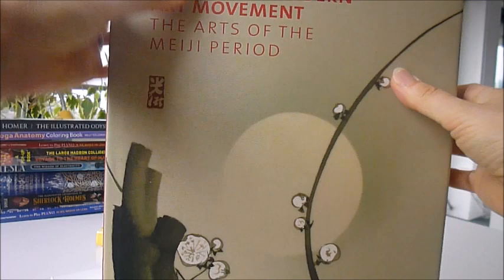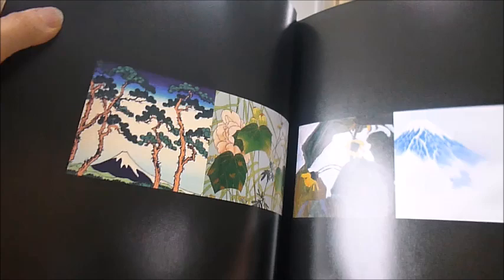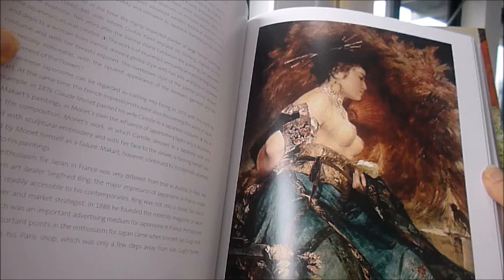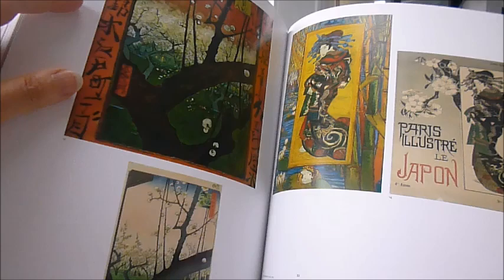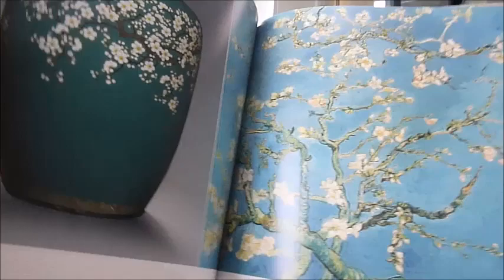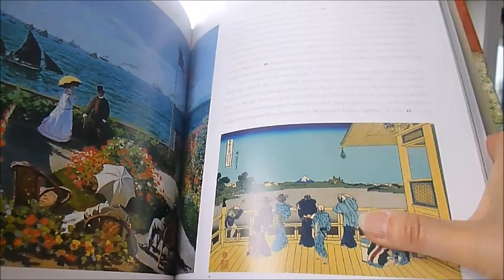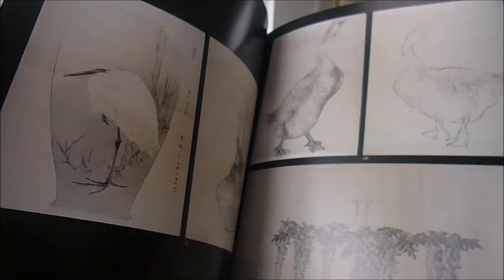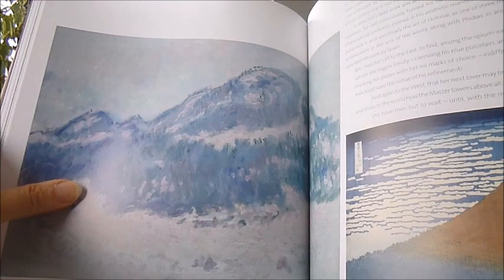JAPONISME AND THE RISE OF THE MODERN ART MOVEMENT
Vincent Van Gogh said in 1888 "In a way all my work is founded on Japanese art." With a spectacular 220 illustrations in colour and black and white, this huge volume measuring 13" x 9½" covers the arts of the Meiji period. From the 1860s through to the 1890s, the rise of Japonism and the Art Nouveau movement meant few could resist the obsession with all things Japanese. Superbly crafted lacquer, metalwork, enamels and other decorative items rich in new and exotic subject matter stimulated and inspired Western artists and craftsmen to produce their own works. The arts of the Meiji period (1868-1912) were displayed at international exhibitions, in the galleries of influential dealers, and at fashionable stores in London, Paris and Vienna. Artists from Van Gogh, Whistler, Monet and Manet to Klimt and Schiele were all to varying degrees influenced by the arts of Japan. Comparisons are made such as the detail of a vase from 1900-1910 compared with a detail of Van Gogh's Irises from 1890 on page 143, between Monet's Varengeville Church 1882 with Hiroshige's 1831-34 Yui Satta Pass and the composition bears an uncanny resemblance. 100 Views of Famous Places In Edo by Hiroshige features strongly in the themes and compositions copied by Degas such as his Race Course: Amateur Jockeys on page 109 and the West was also very familiar with the works of Hokusai (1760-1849) and their many contemporaries and followers. The new Meiji government was actively participating in world exhibitions. However, throughout the later 19th century, Japan retained its allure as a remote and exotic realm. For painters, the principal interest lay in the woodblock colour prints with their sharp contours, flat planes of bright colour, and unexpected compositional arrangements. This appealed to artists engaging with painting contemporary life. Here six renowned scholars and specialists examine the wider influence of Japanese art and design in Europe and drawn on superlative examples from the Khalili Collection. A spectacular colourful art book we are proud to present, first time discounted. 240pp.